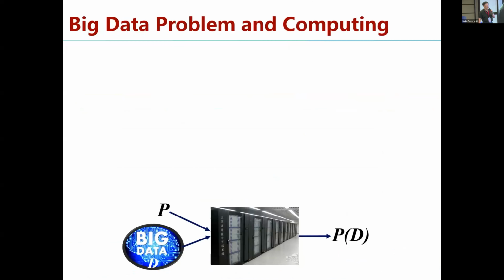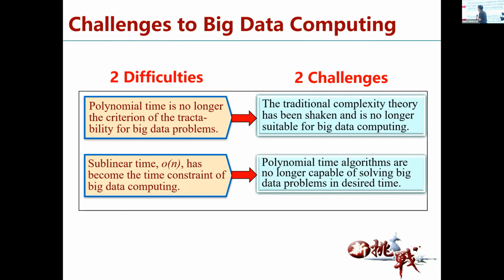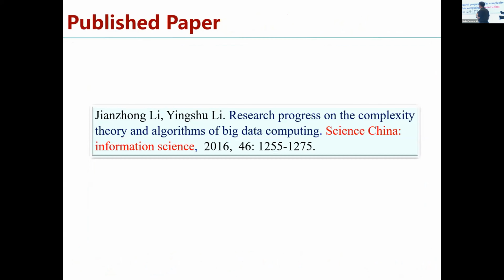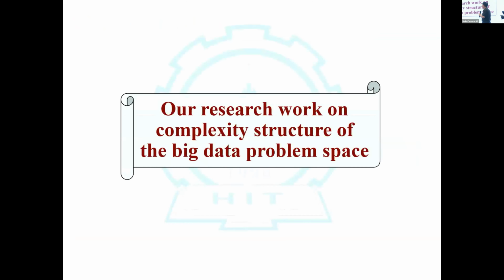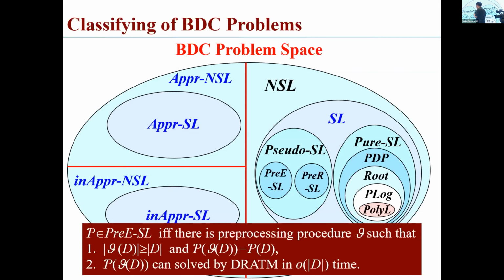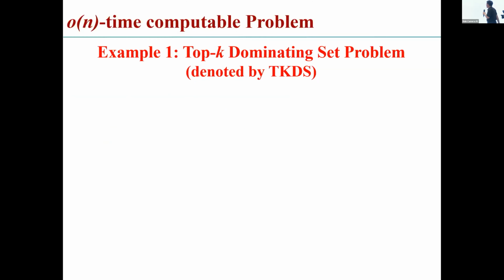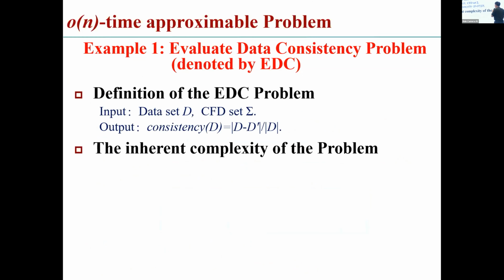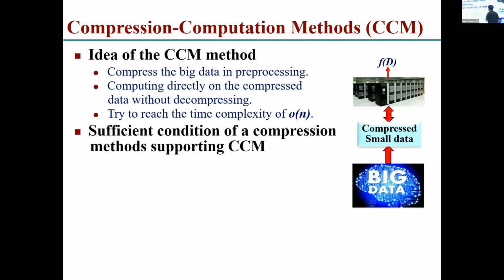090 Keynote 2: Complexity Theory and Efficient Algorithms for Big Data Computation with Limited Comp